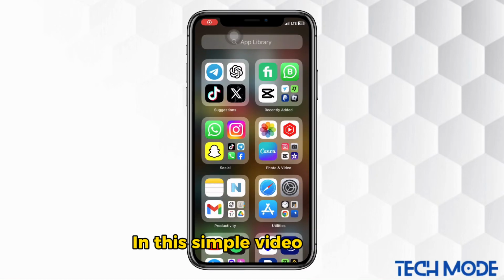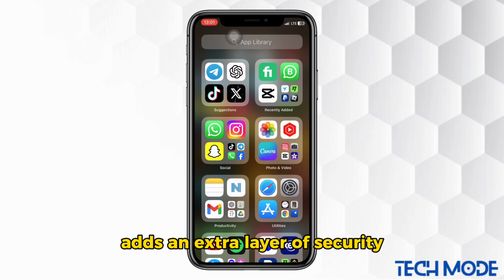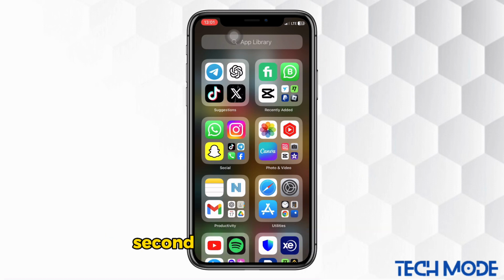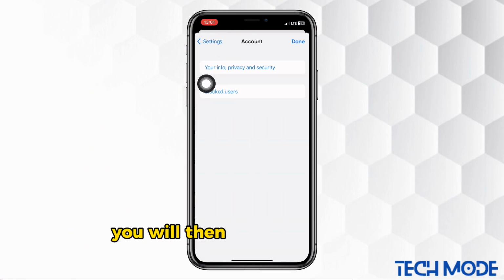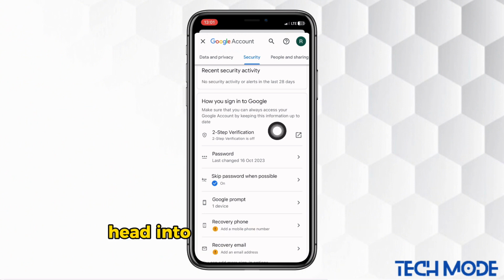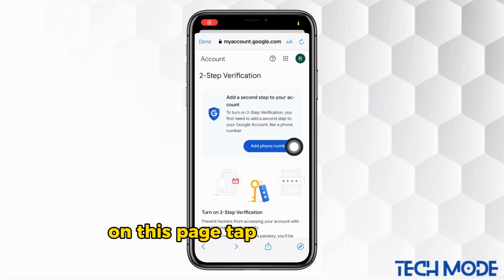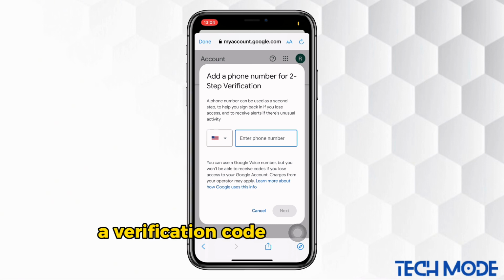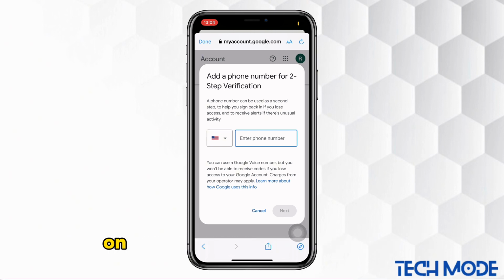Enable 2-Step Verification On Your Gmail Account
In this Simple video tutorial, am going to share with you how you can turn on 2-step verification on your gmail account. Adding 2-step verification to your Google account adds an extra layer of security by requiring both your password and a second form of verification, such as a code sent to your phone. This significantly reduces the risk of unauthorized access, as even if someone obtains your password, they would still need access to your second verification method to gain entry.

Turn on 2-step verification on your gmail account.